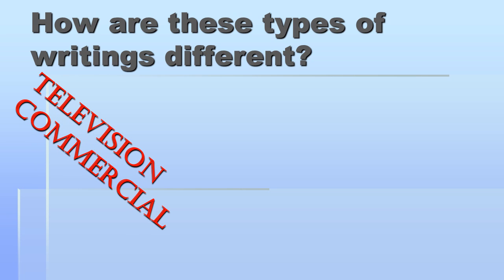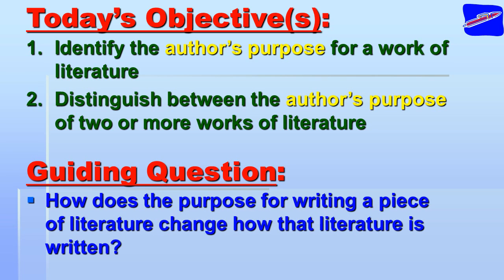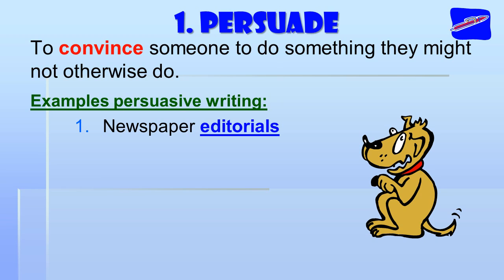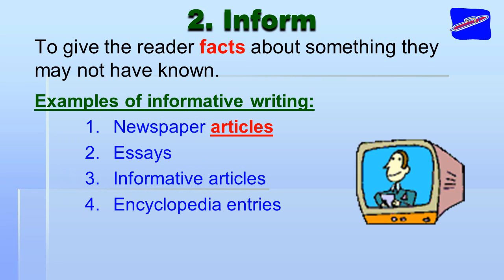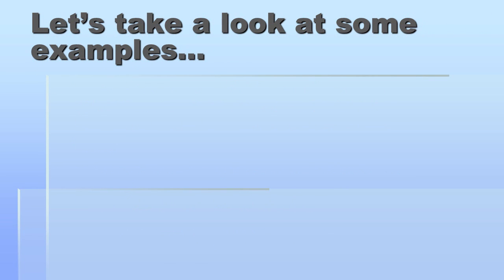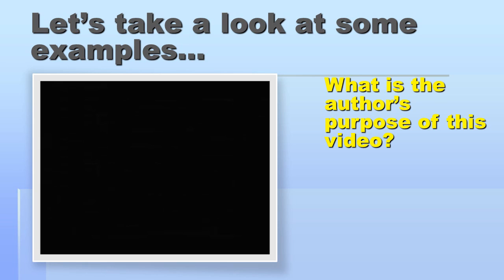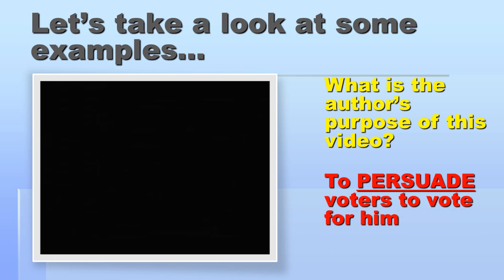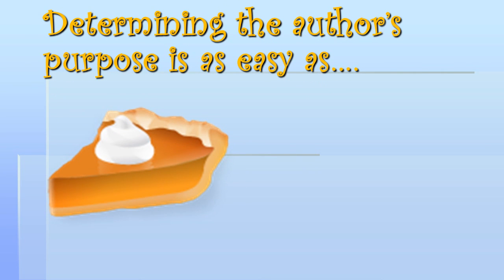What is Authors Purpose?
This video defines author's purpose in literature.  It explains the three primary purposes for writing, which are to persuade, to inform, and to entertain (or PIE for short).